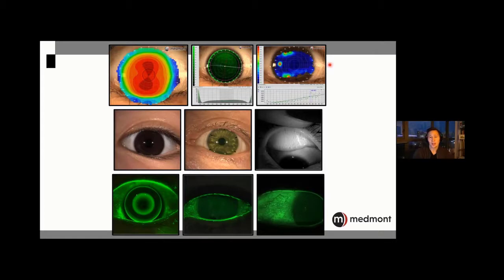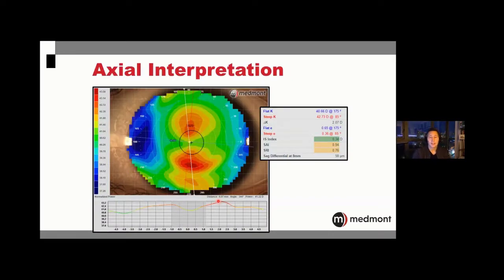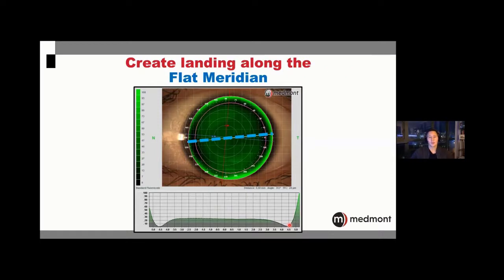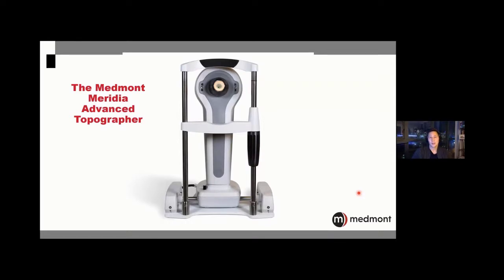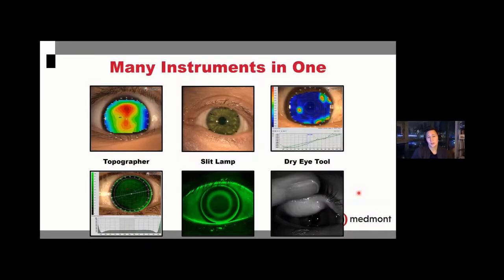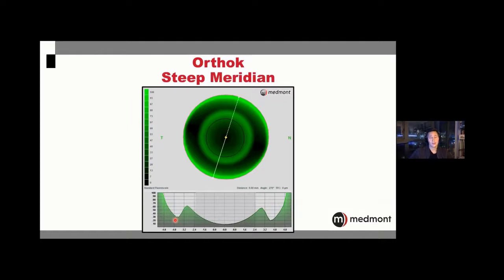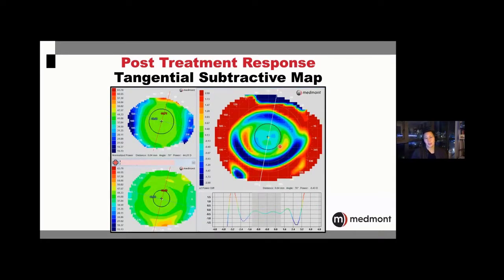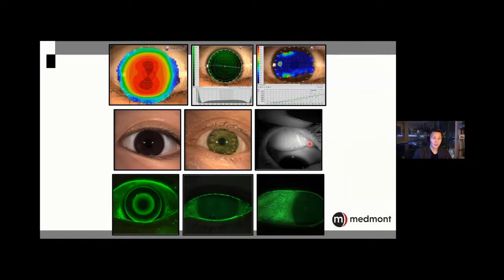Webinar 1 - An Introduction to the NEW medmont meridia Advanced Topographer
Randy Kojima walks you though the new medmont meridia Advanced Topographer key new attributes in topography, contact lens fitting, and dry eye evaluations.  Additionally, he shares a few key topography insights via case study.  This is the first webinar in a series of three.